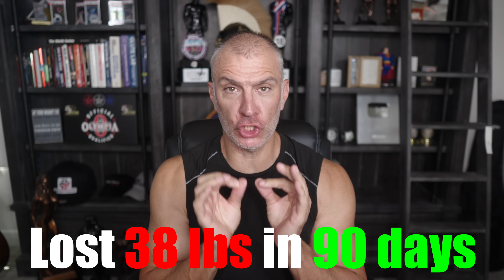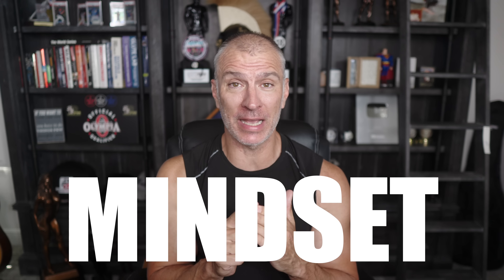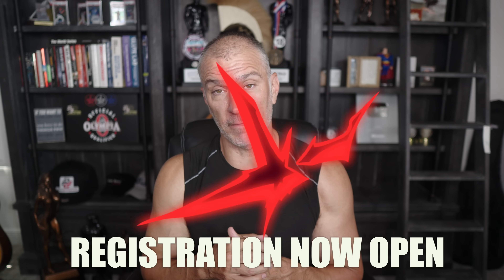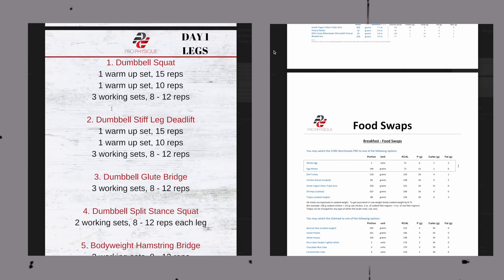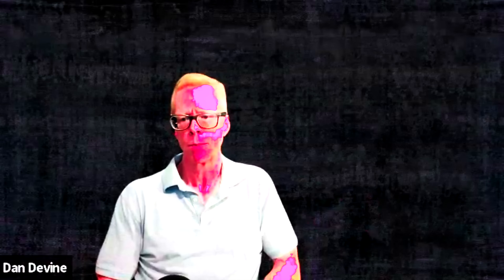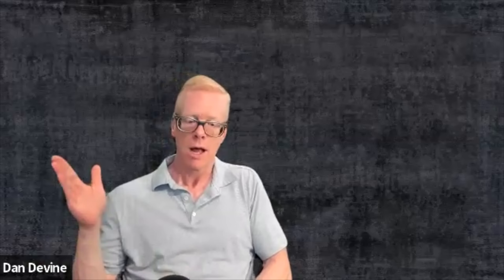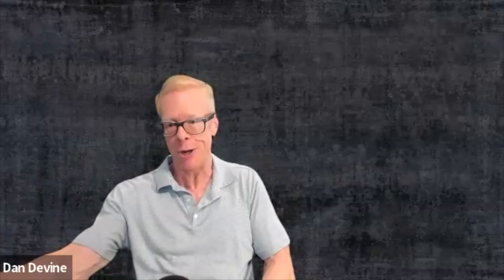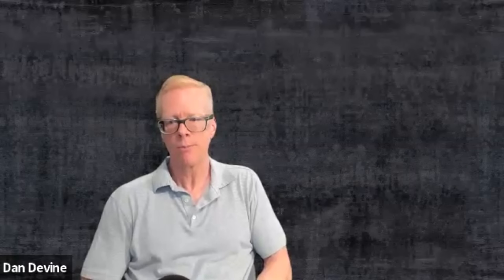His Incredible 90 Day Transformation | Walked To Shredded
Incredible 90 Day Transformation from Dan Devine
Dan used a combination of tracking his diet, tracking his daily steps and we also discuss the topics of mindset and TRT or PED usage (spoiler alert...none)

The method to lose stubborn body fat such as Dan did, losing love handles, stubborn belly fat, lower back fat is all down to creating an approach that allows the body to lose body fat, keep muscle and sustain fat loss.

Daily step tracking, which I have discussed in videos such as how much walking to reach 10% body fat have explained this process but Dan took his diet and tracking to the next level.

Step goals are a great way to plan your day and reach goals, the only cardio Dan did was his daily steps but understand he took it to the next level.